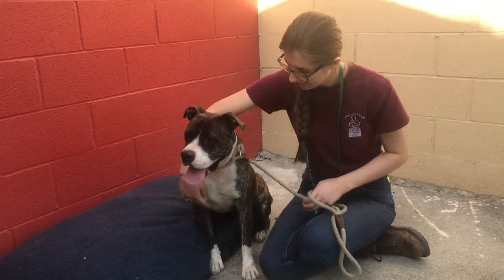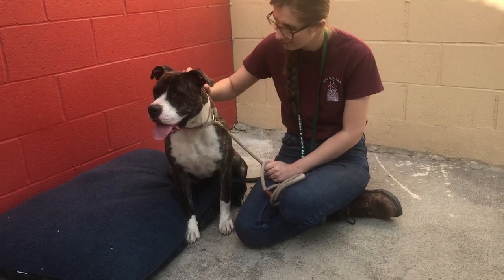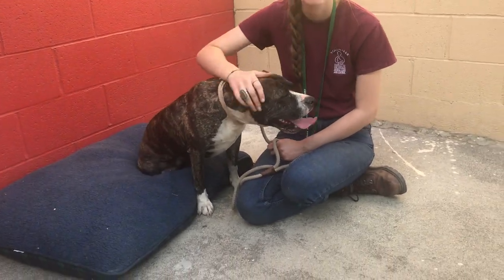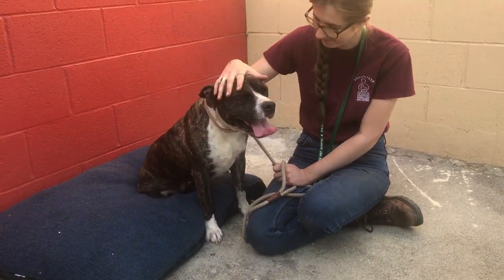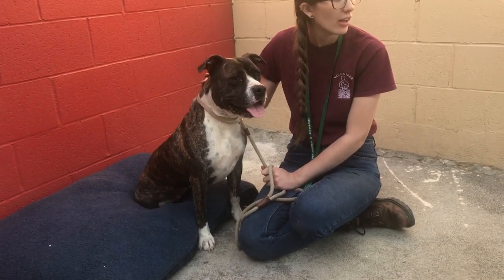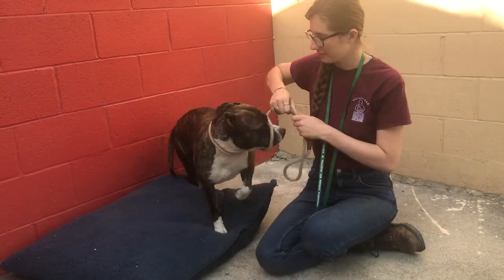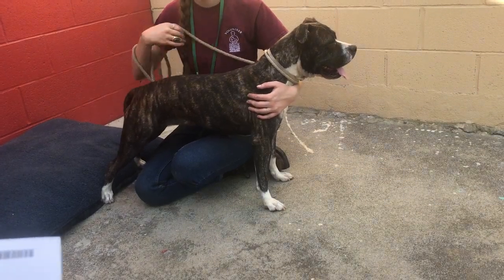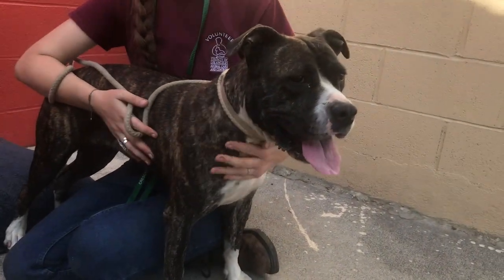A5215362 Libby | Pitbull:Boxer Mix